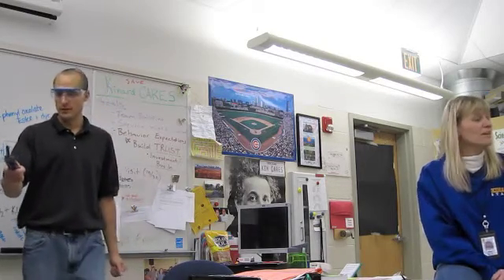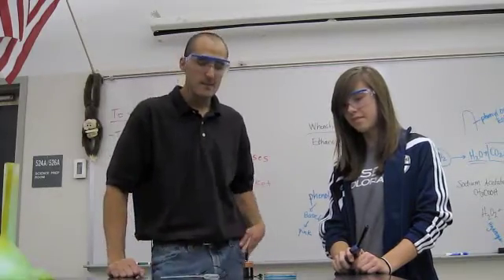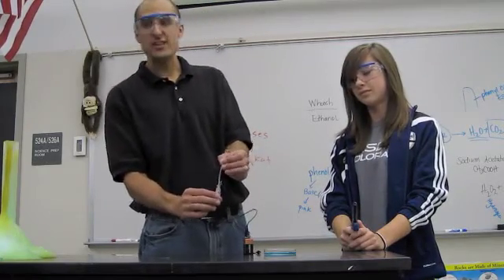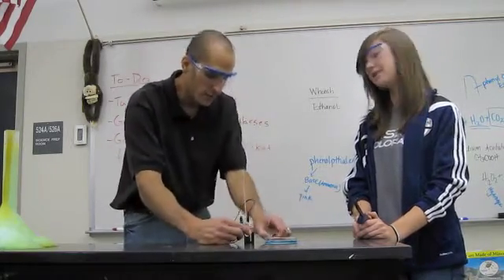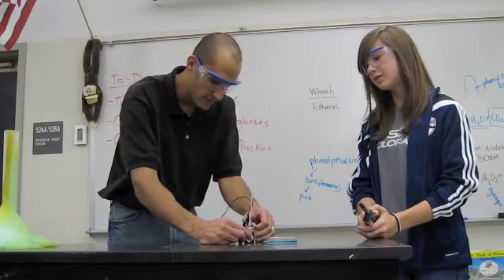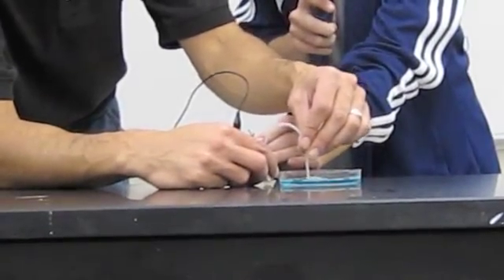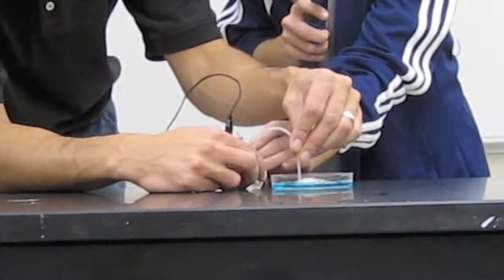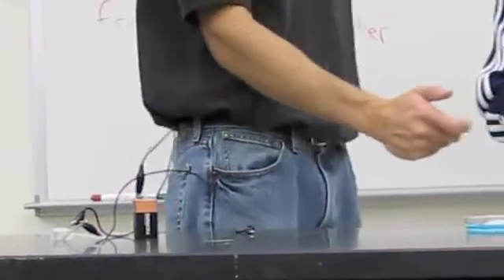Hydrogen Bubbles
Students perform a risky demo by separating hydrogen gas from sulfuric acid with the current from a 9V battery.